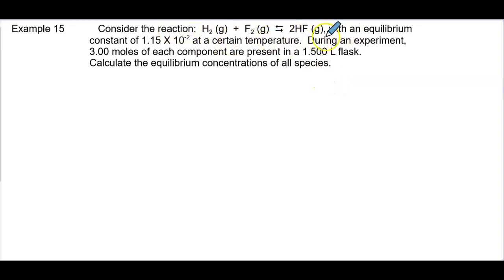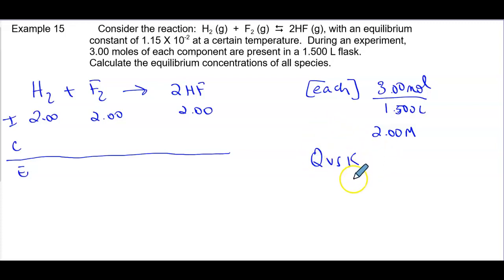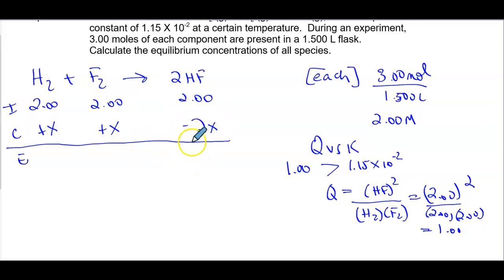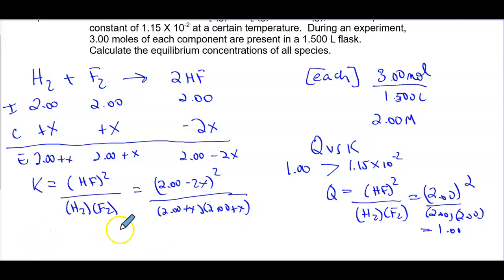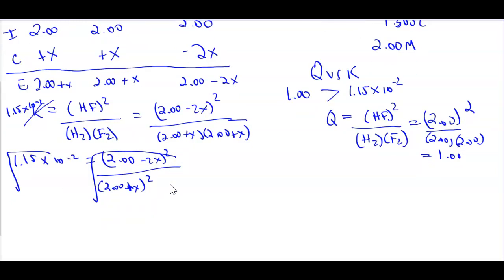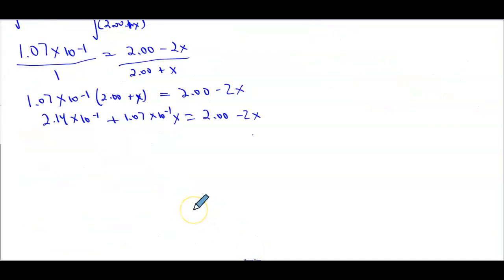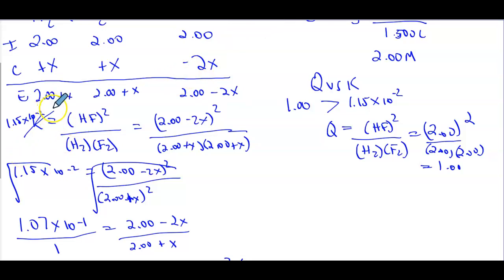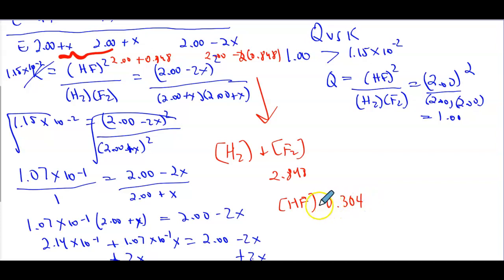Equilibrium Part 2 Notes Example 15